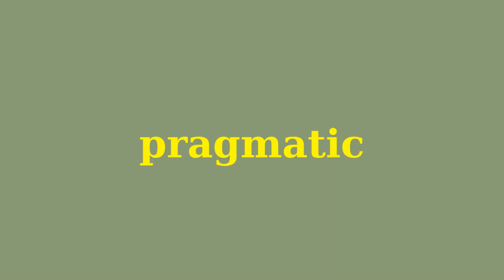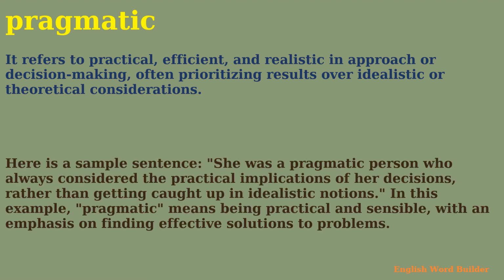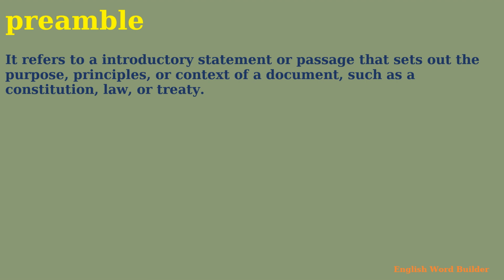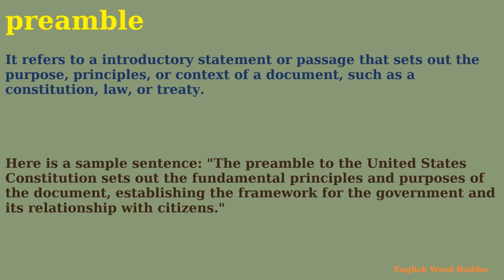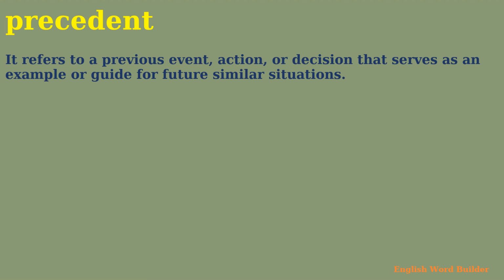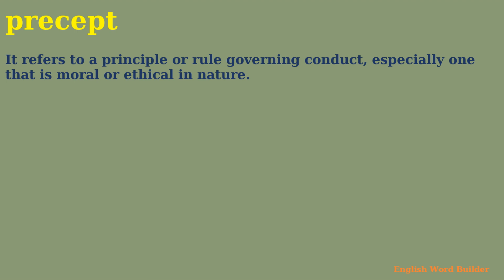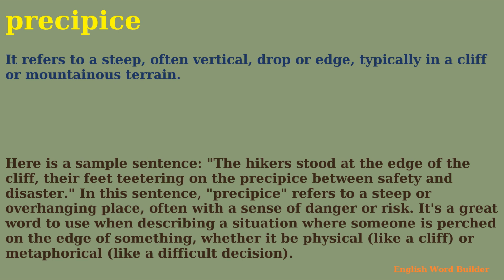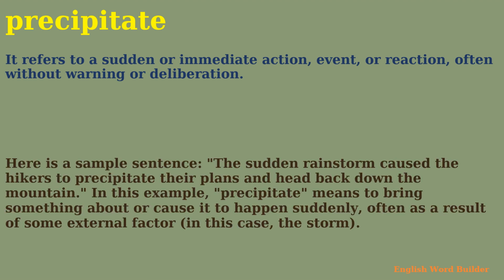SAT & ACT WORDS 164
practical, pragmatic, pragmatist, prattle, preamble, precarious, precedent, precept, precipice, precipitate